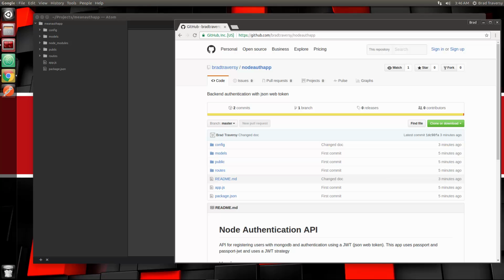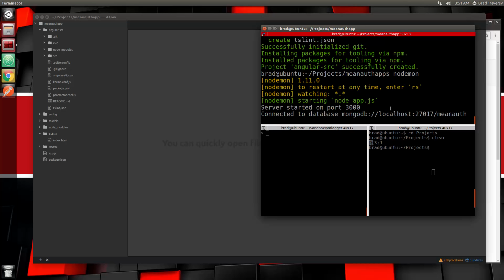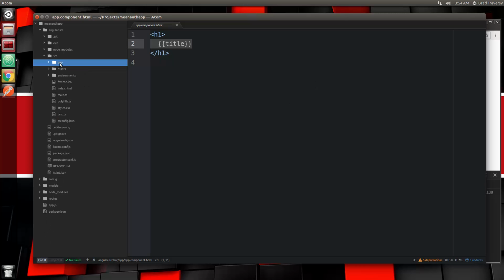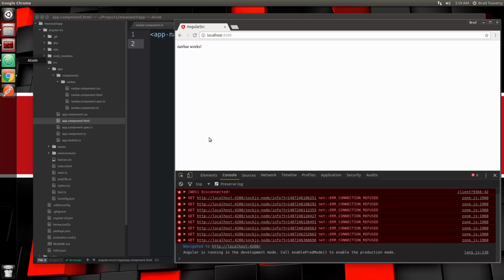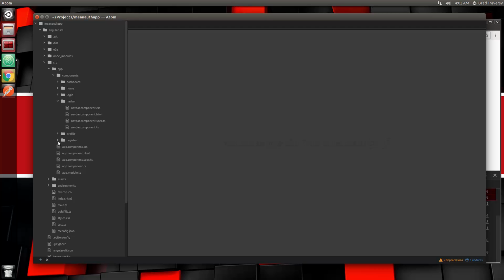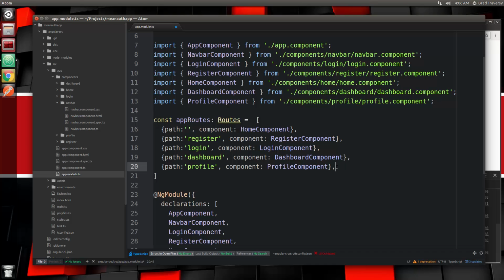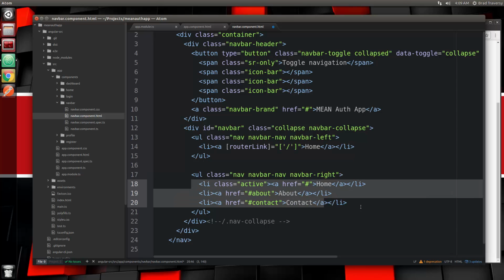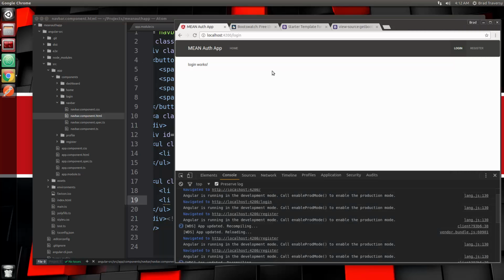MEAN Stack Front To Back [Part 5] - Angular 2 Components & Routes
In this video we will create our front end Angular app using the Angular-CLI. We will generate all of the components and implement the router. We will also use a Bootstrap navbar